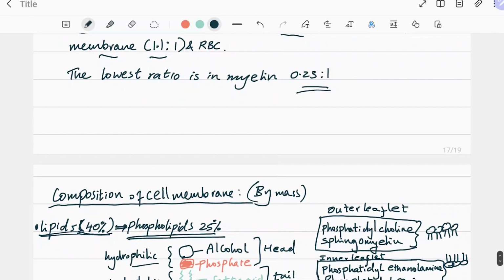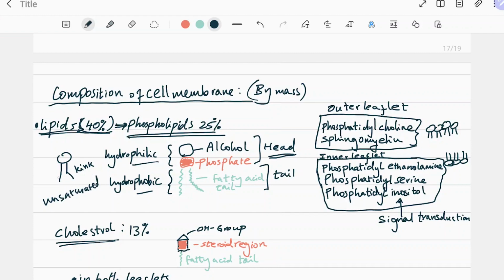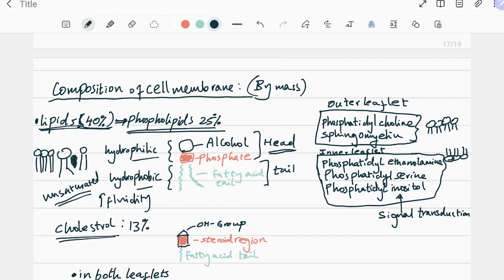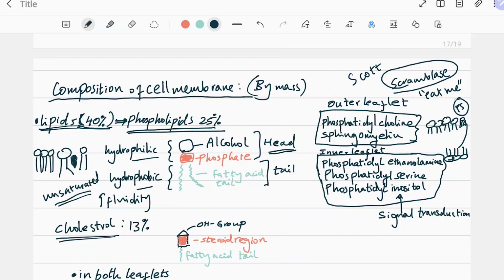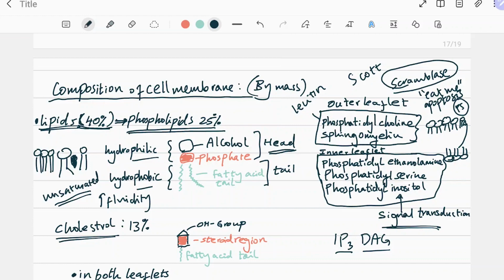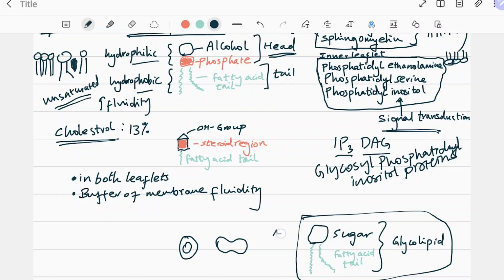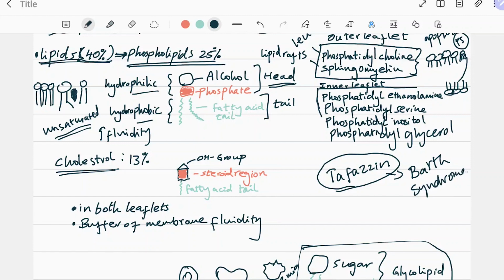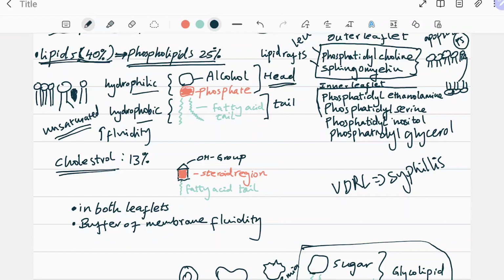Cell Membrane Part 2 | Dr Nizam Teaches Medicine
🧠 Welcome back to the Dr. Nizam Teaches Medicine channel for Part 2 of our illuminating series on Cell Membrane! In this episode, we delve deeper into the dynamic properties and functions of the cell membrane, uncovering essential concepts crucial for understanding cellular physiology.

💡 Part 2 expands upon the foundational knowledge established in Part 1, offering deeper insights into the intricate mechanisms governing cell membrane dynamics.

🔗 If you're fascinated by the complexities of cellular physiology and eager to deepen your understanding, don't miss Part 2!

👍 Your support in making medical knowledge accessible to all is invaluable.

🎓 Thank you for being a part of the Dr. Nizam Teaches Medicine community. Let's continue our exploration of Cell Membrane dynamics and its clinical implications together!